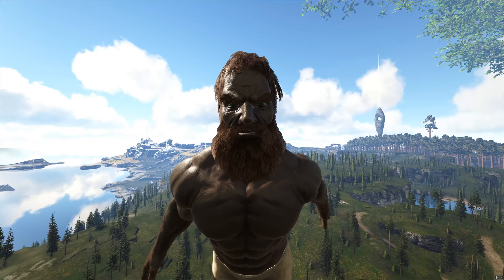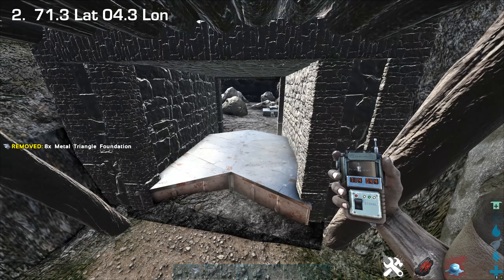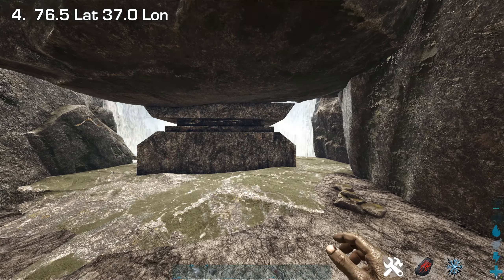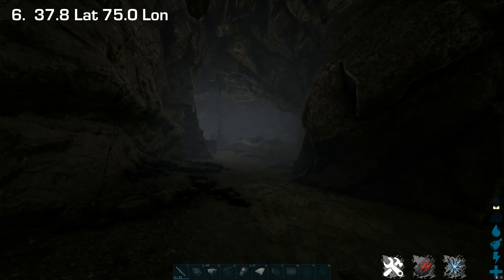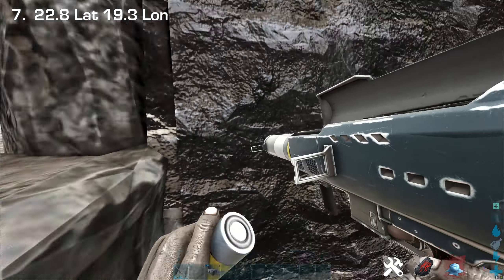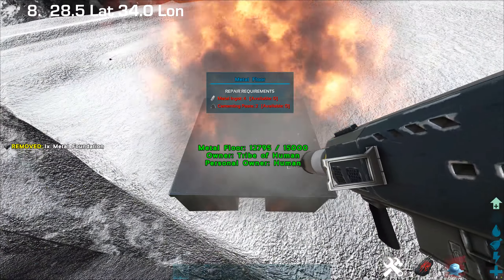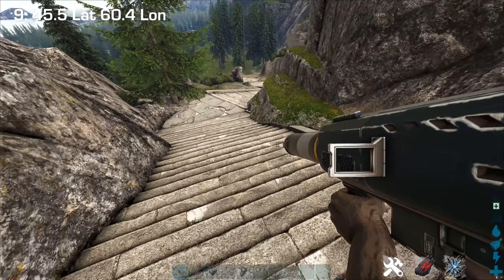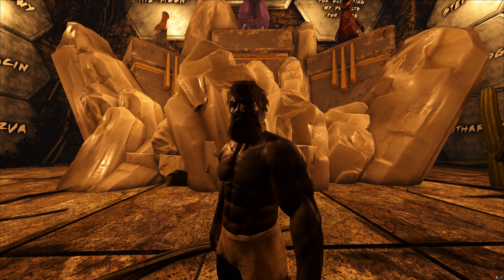10 Hidden Base Locations on FJORDUR - MIDGARD | Official Settings | Solo/Small Tribes | ARK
Locations:

0:00 - Intro
0:25 - 1
1:17 - 2
2:23 - 3
3:34 - 4
4:31 - 5
5:30 - 6
6:47 - 7
8:22 - 8
10:12 - 9
12:11 - 10
13:29 - Outro